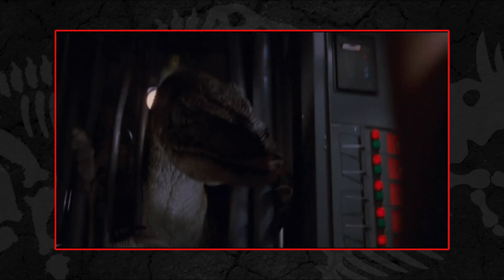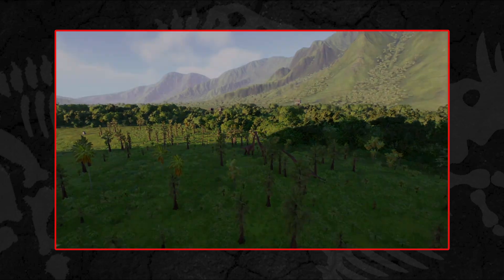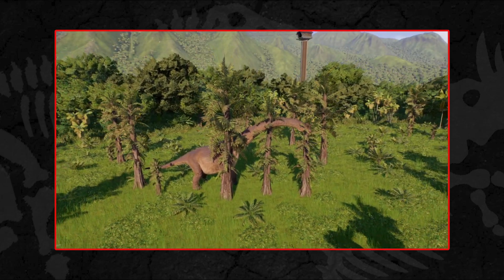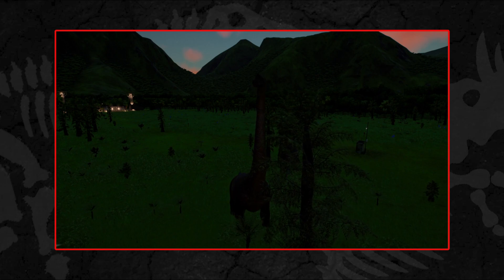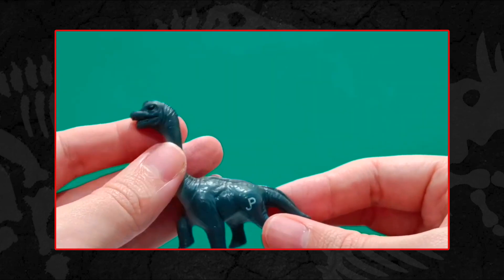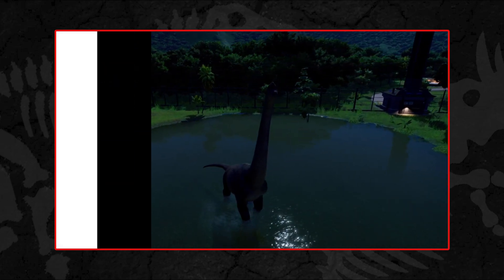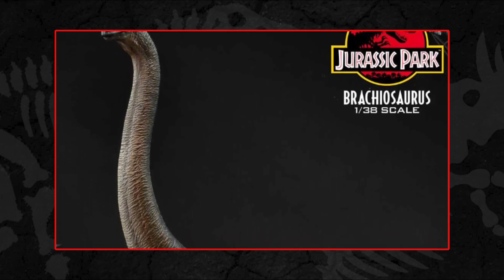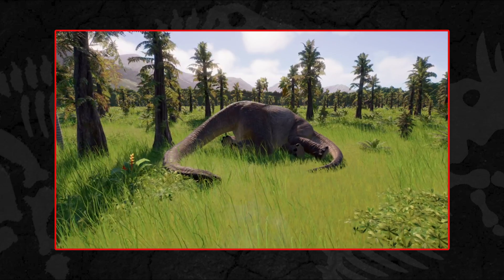30 Years Of Jurassic Park | Episode Four - The Bold Brachiosaurus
In Episode Four of this series, we look at the Bold Brachiosaurus - arguably one of the most memorable dinosaurs from the 1993 film.

This series wouldn't have been possible without Everything Dinosaur.